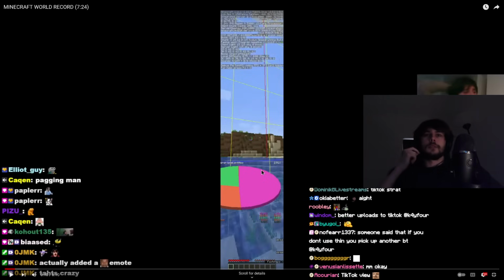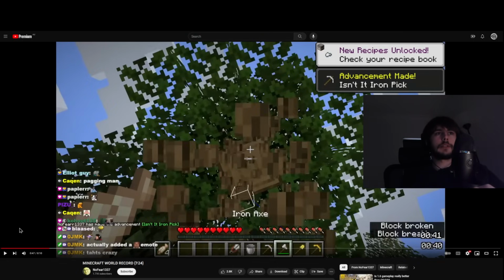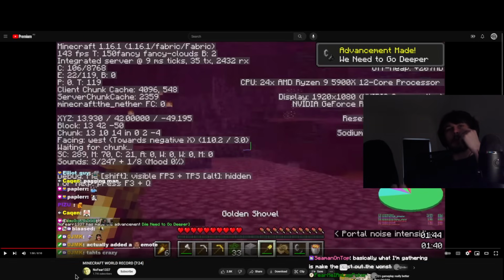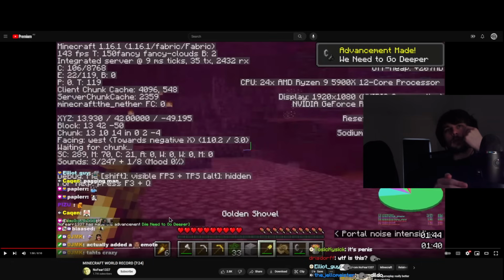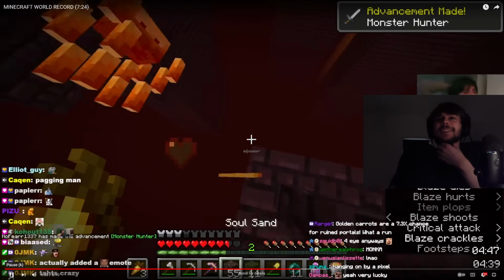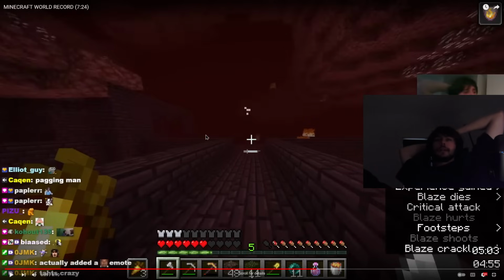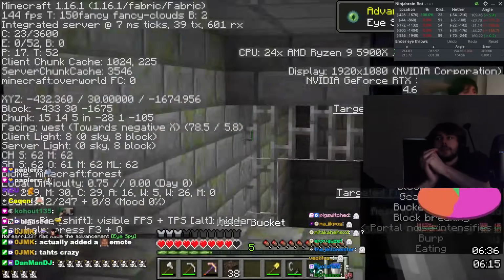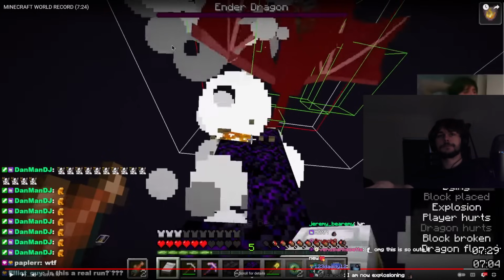NEW Minecraft World Record 7:24 Explained + Analysis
thumbnail by lazysonya